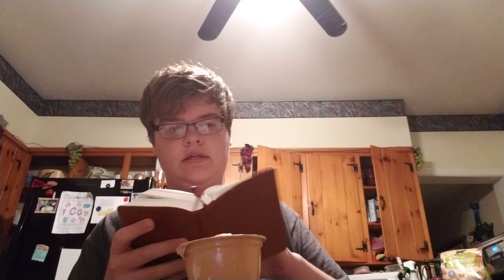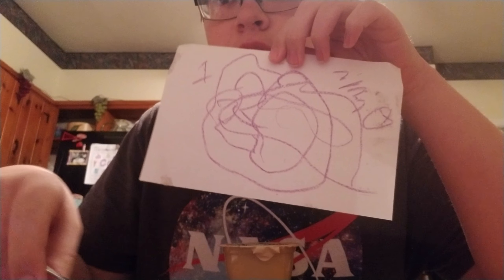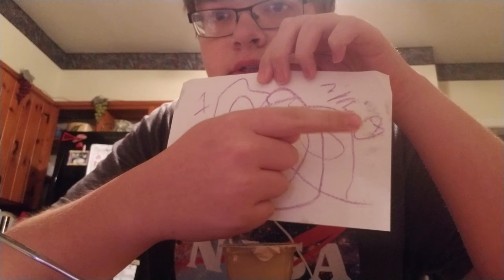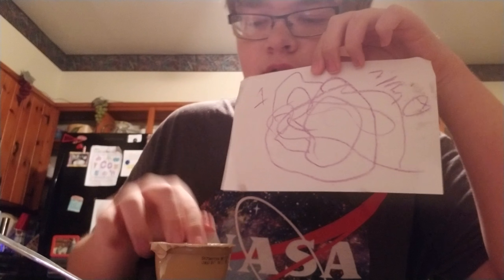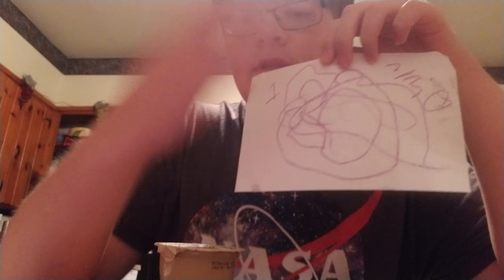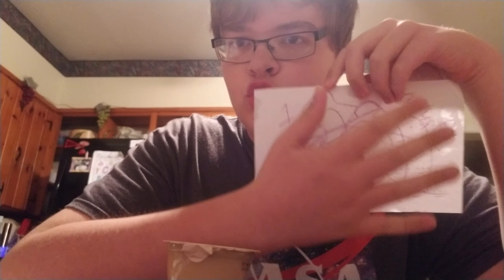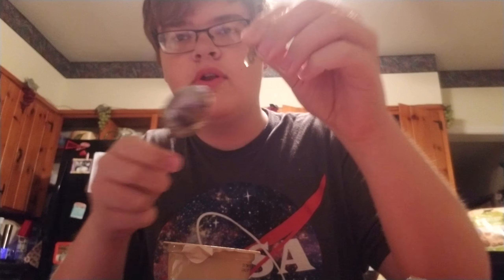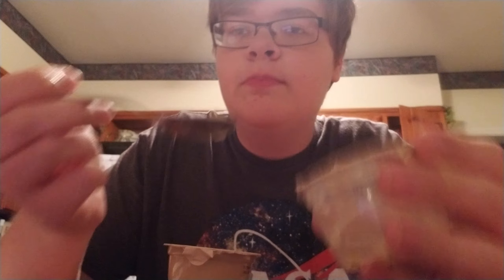Applesauce OwO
Cuddle with daddy apple sauce please